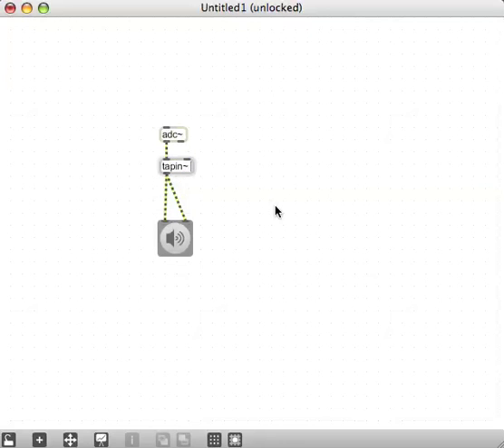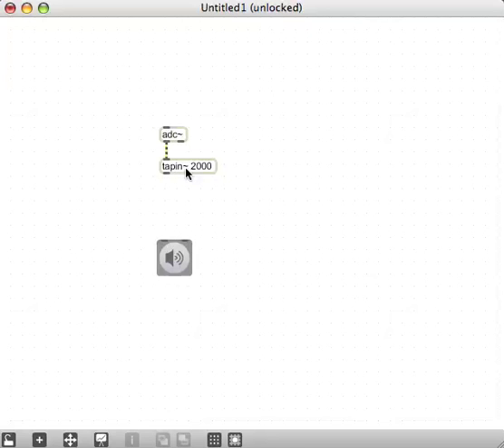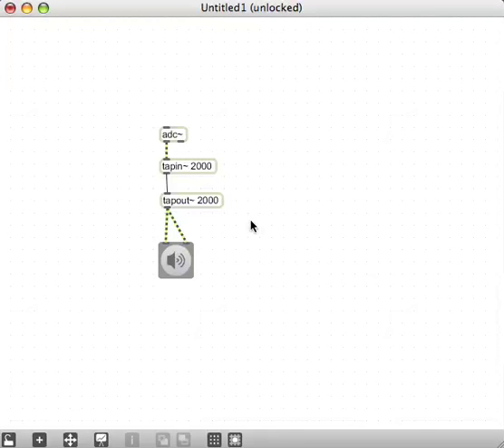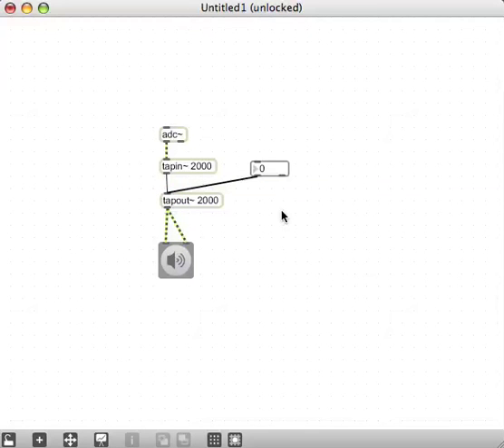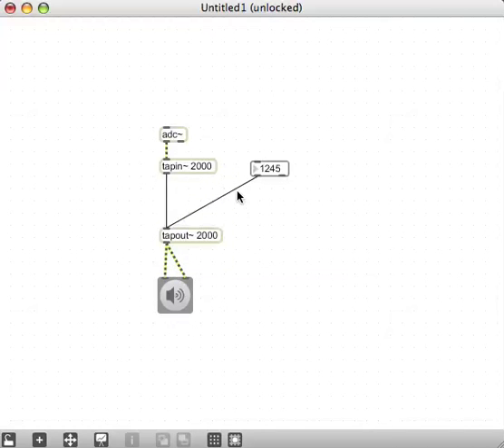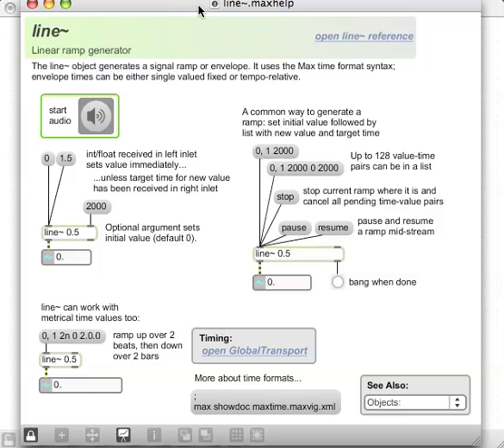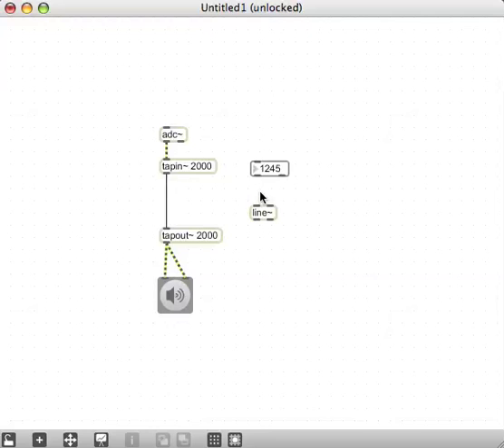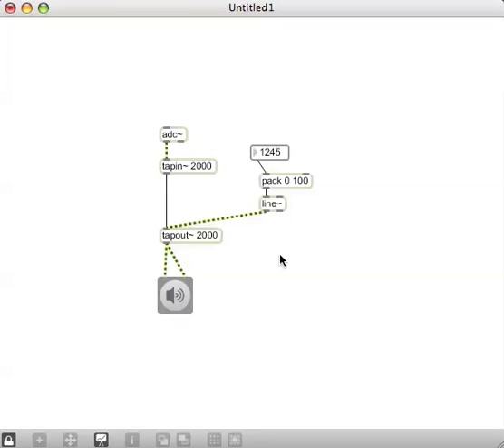Baz Tutorial 6 - Part 2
Simple audio effects.